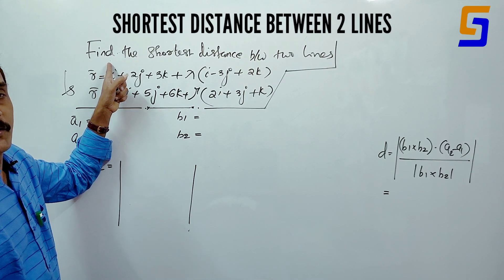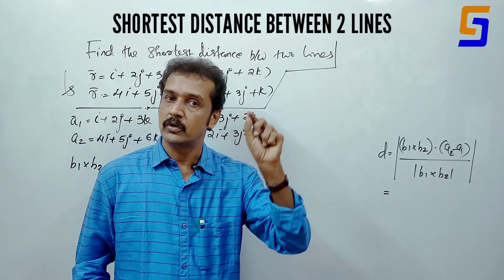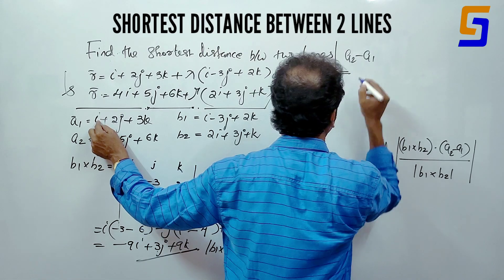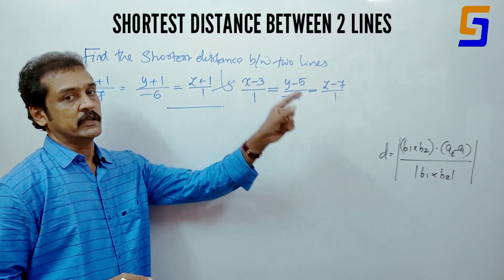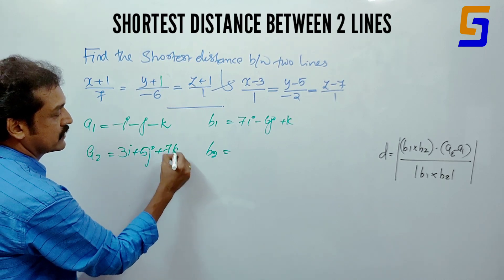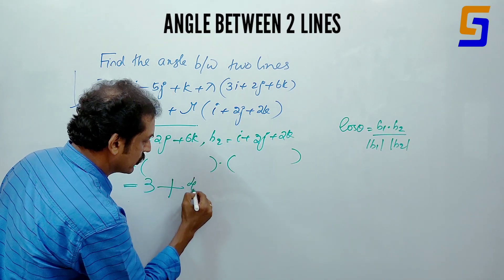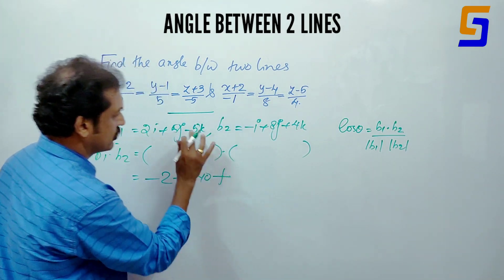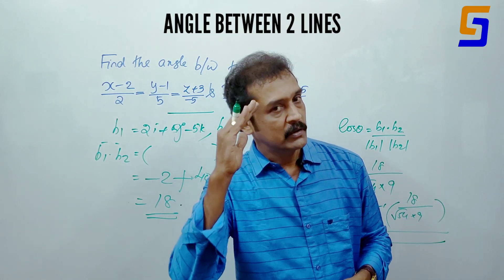+2 Maths Improvement /SAY shortcuts...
part 1
part 2